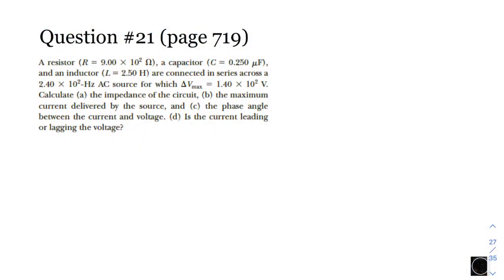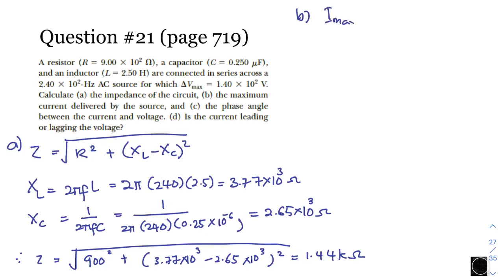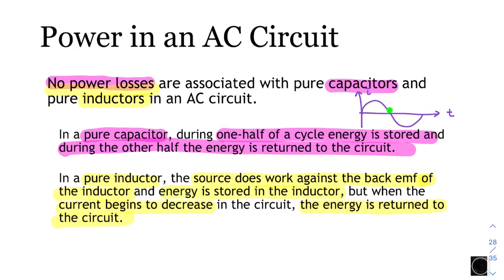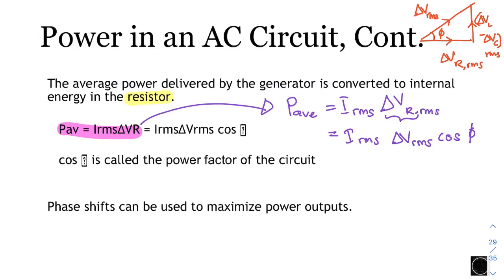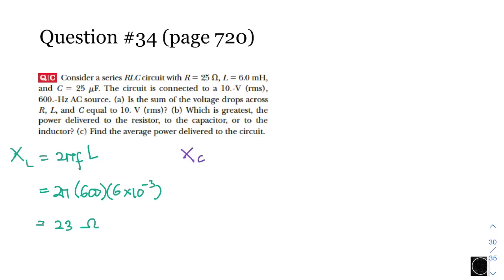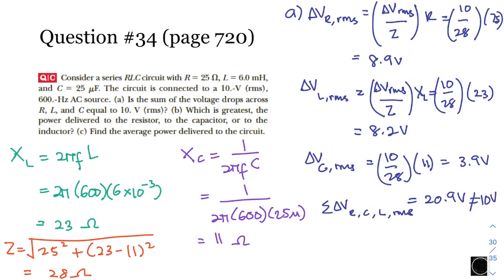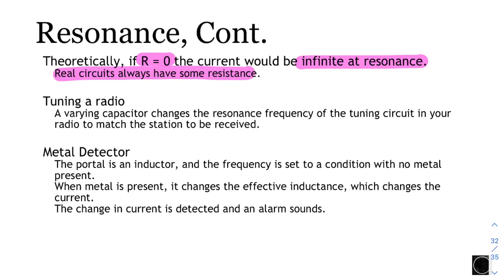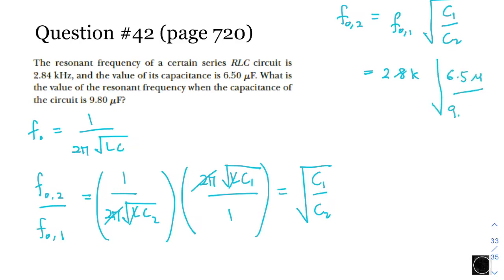Chapter 9: Alternating Current Circuits - Part 4